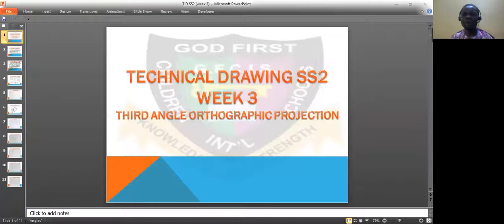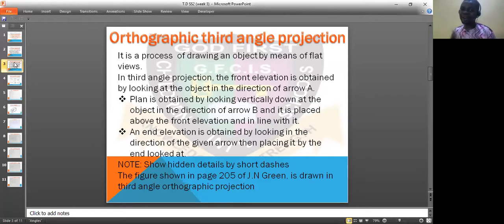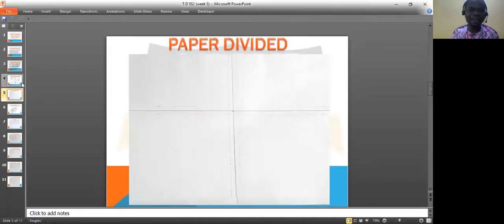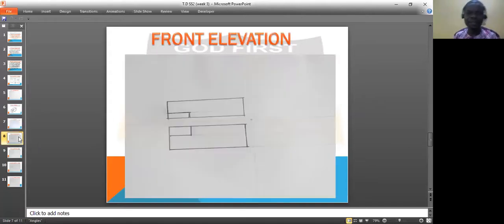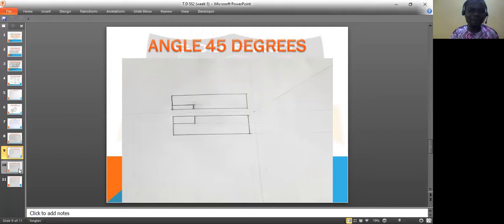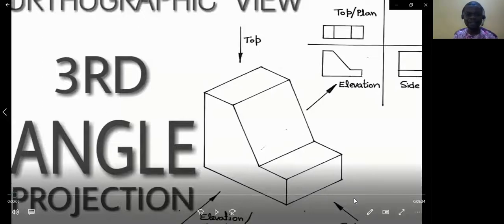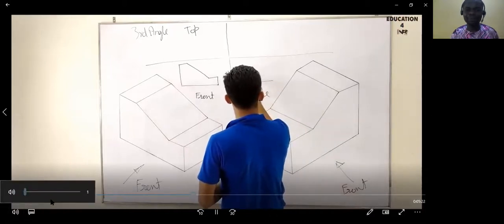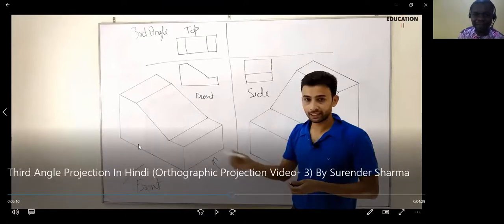GOD FIRST COLLEGE: TECHNICAL DRAWING Third angle Orthographic projection SS2 WEEK 3